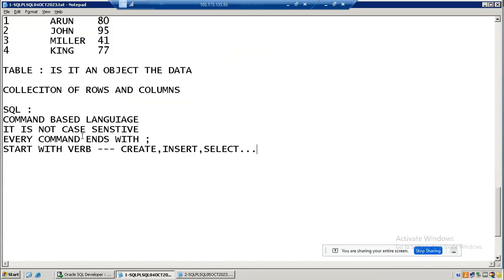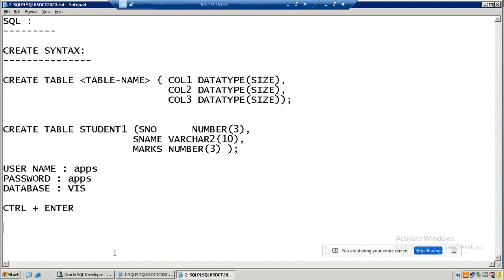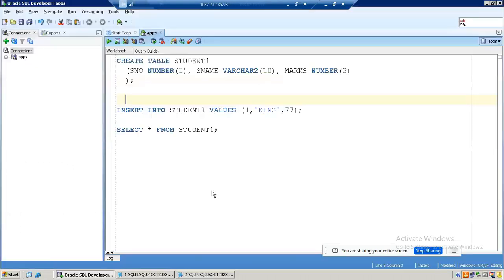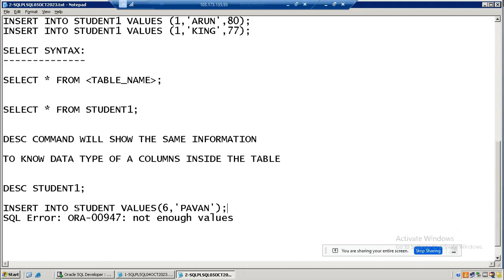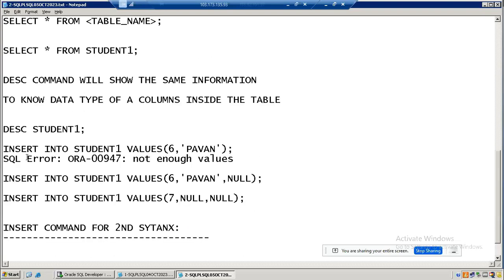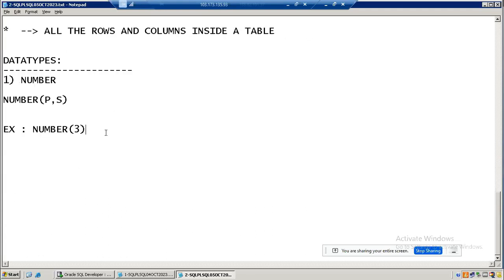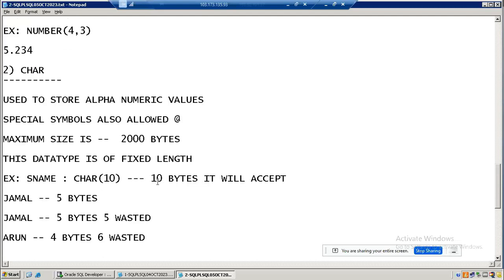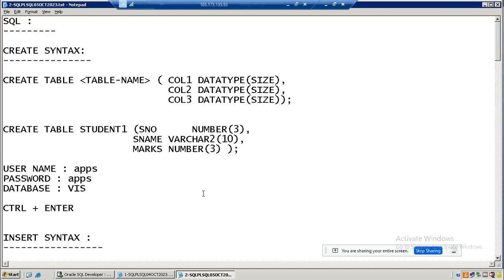Oracle SQL-PLSQL - Structure Query Language Day-2